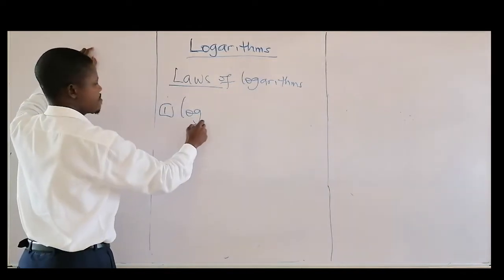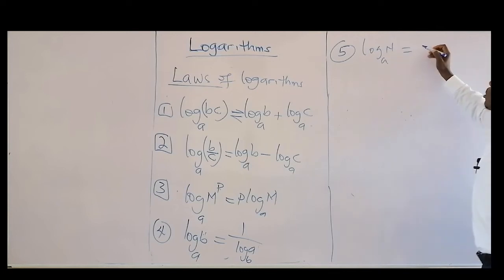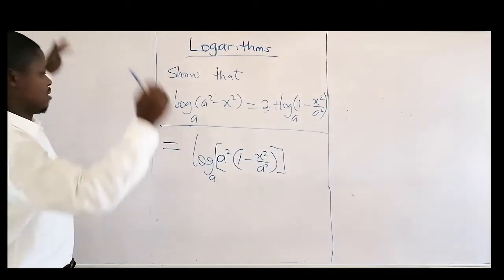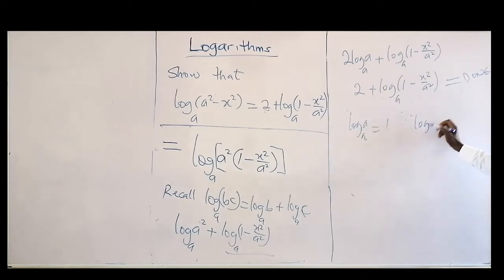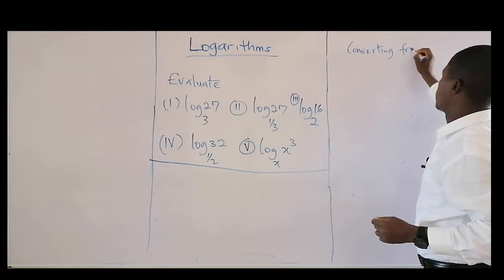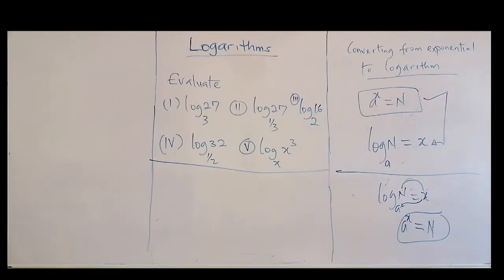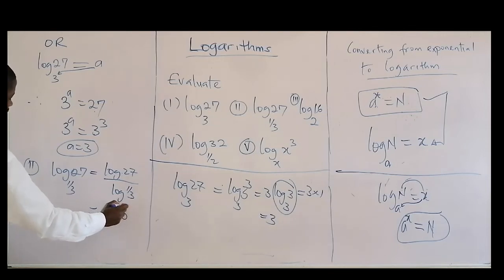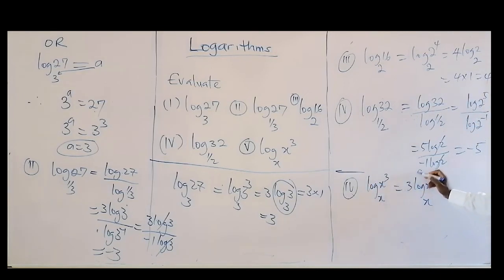Indices: Logarithms: Definition, Properties, Rules, and Examples- Lesson 2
"Explore the basics of logarithms, including the definition, properties, rules, and examples of logarithmic functions and their applications in mathematics and other fields.

In this video, you will learn how to simplify and evaluate logarithmic expressions, convert logarithms to exponential form and vice versa, and solve logarithmic equations."